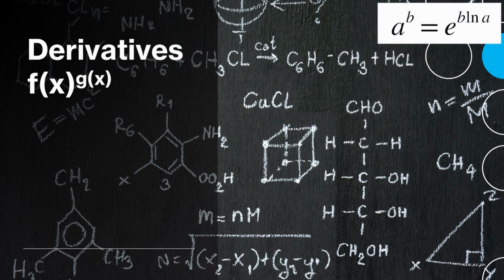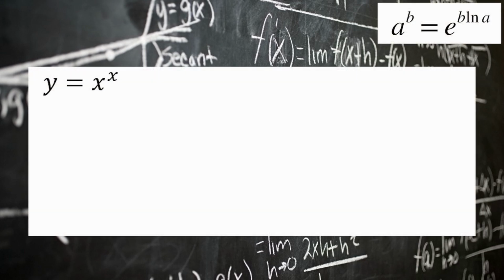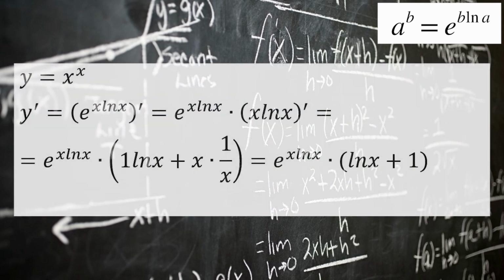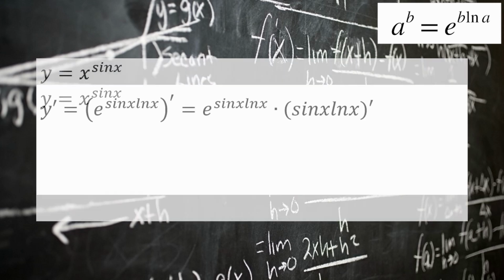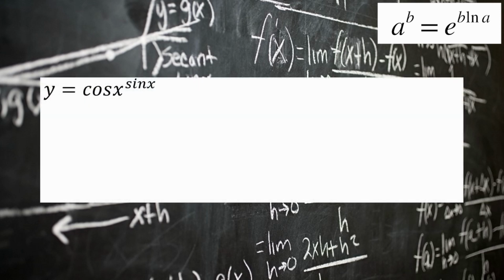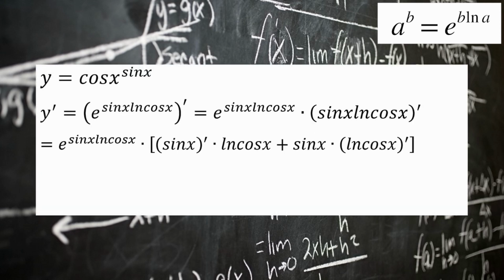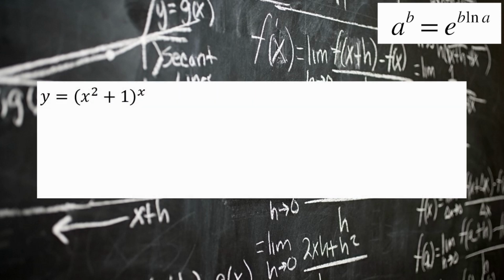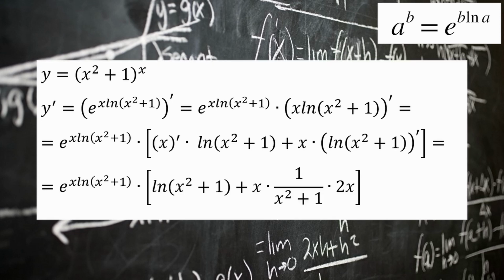How to differentiate a function to the power of a function?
A movie in the series: mathflash – students for students
Author: Mateusz Lizak
Faculty of studies: Faculty of Management and Economics
Field of studies: Bachelor in Management
Academic year: 2022/23
Subject: Mathematics
Teacher: dr inż. Magdalena Łapińska

Video editor: Michał Fludra